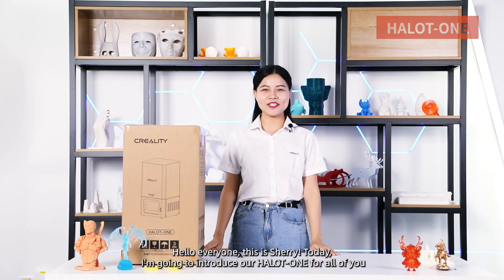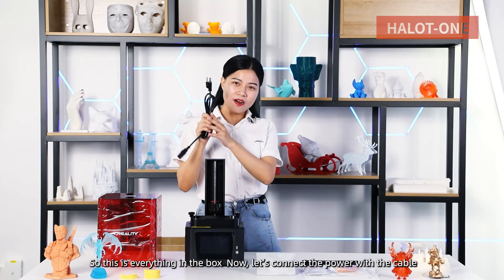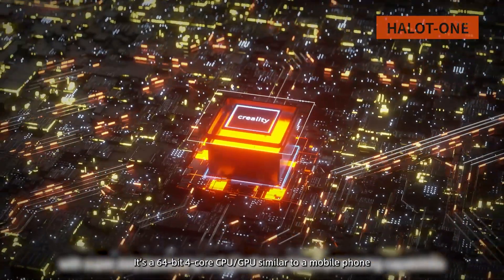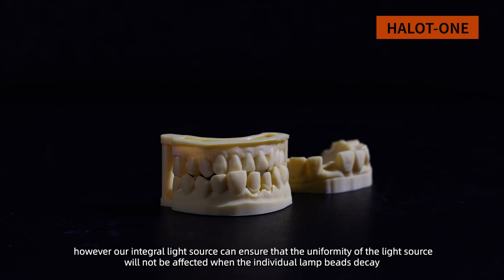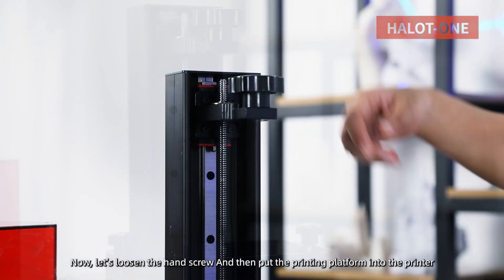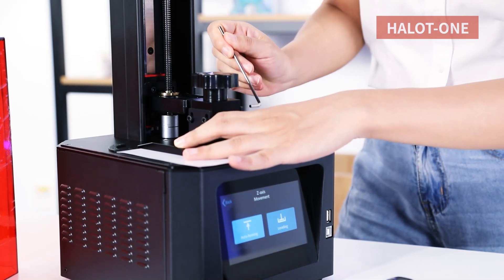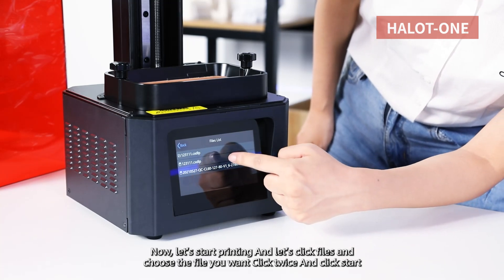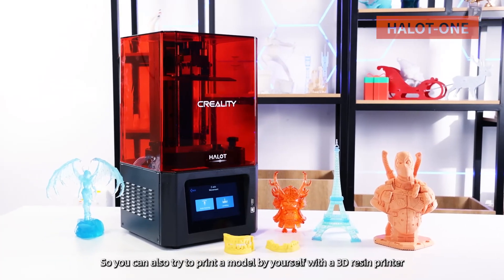Unboxing | Creality Original HALOT ONE Unboxing & Assembly & Print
Maybe some of you guys are still not very clear about our HALOT-ONE. Today let's take a closer look.

In this video, you may know:
1, What's inside in our official HALOT ONE box?
2, What powerful features does HALOT ONE have?
3, How to use HALOT ONE?
4, How to print a dental model with HALOT ONE?
5, What printing effect does HALOT ONE can achieve?